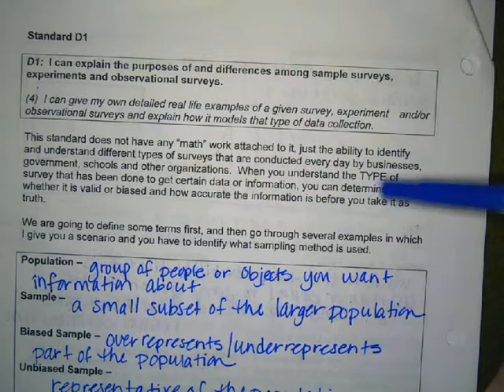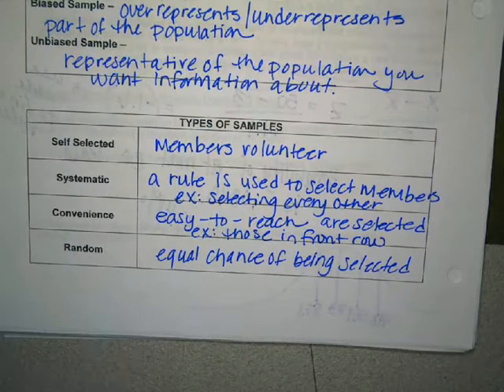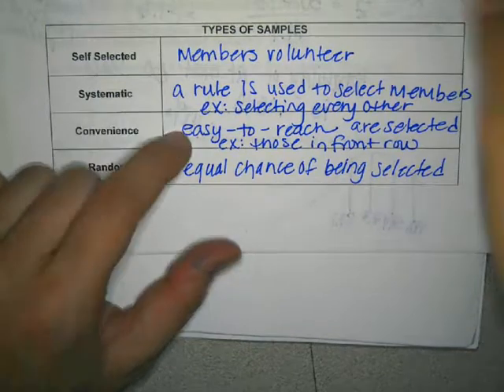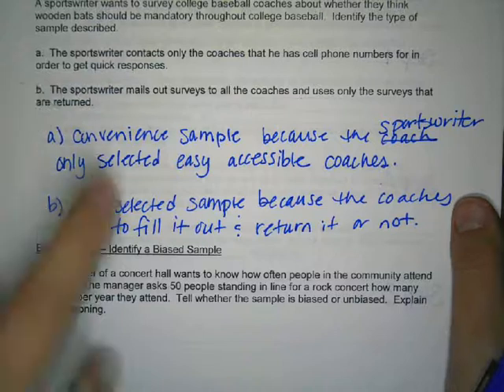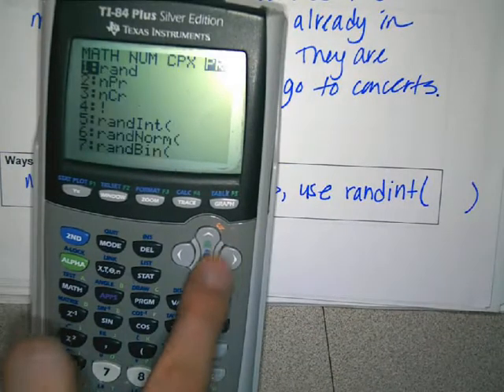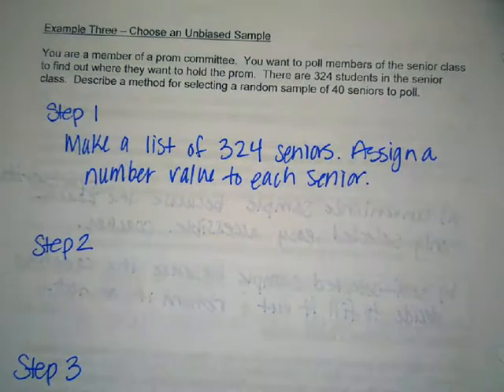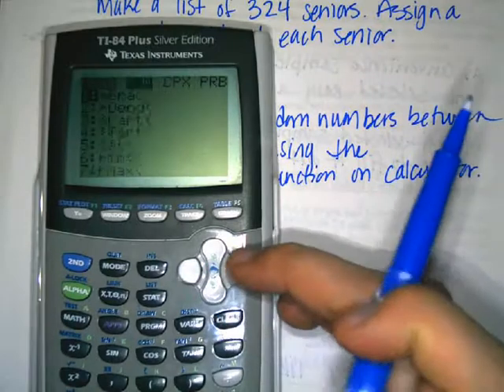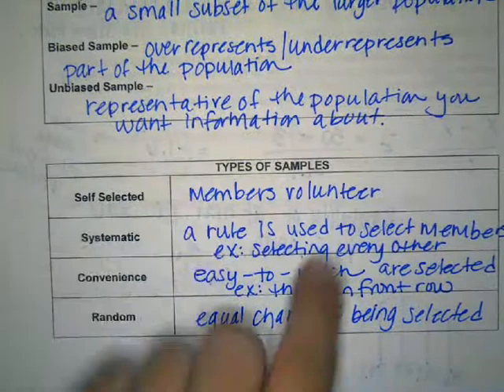standard D1 Unit 7